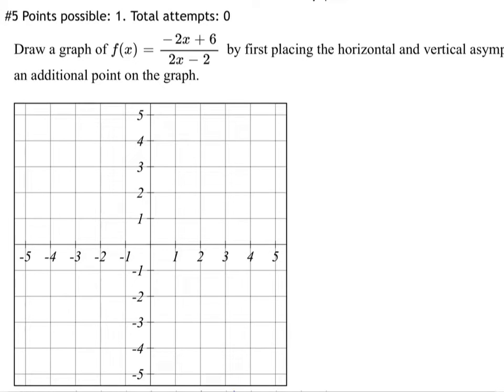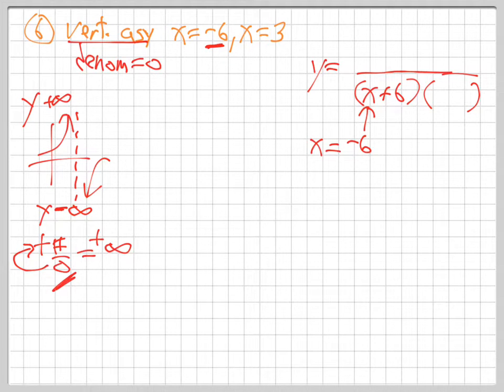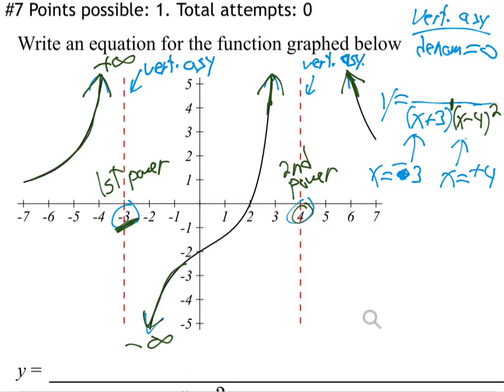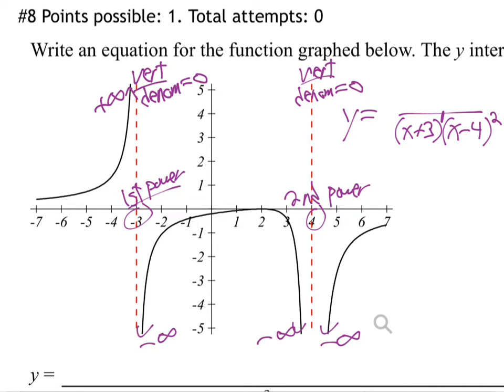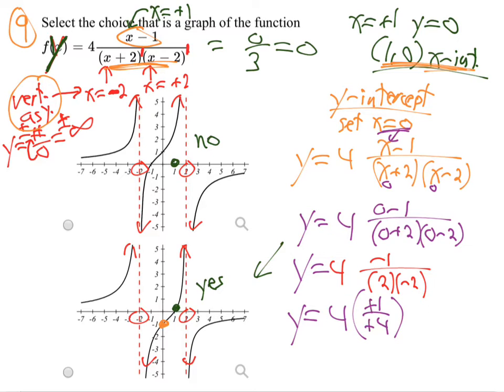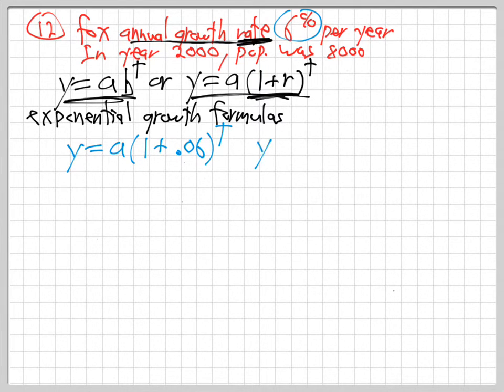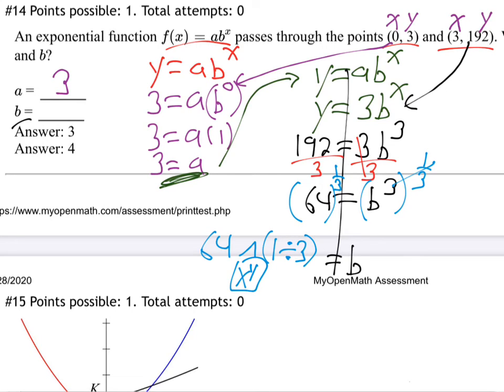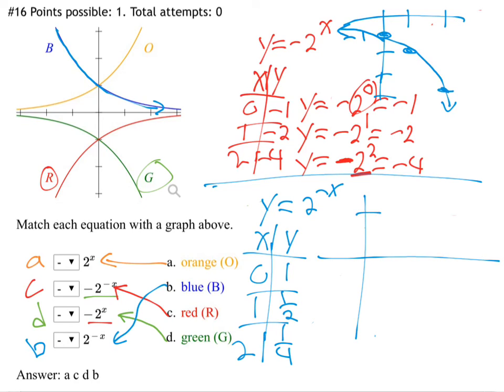m3a-prac exam 3 (non MC) - prob 5-16